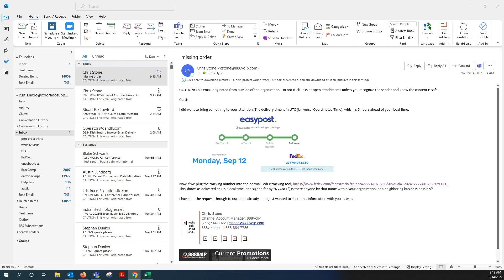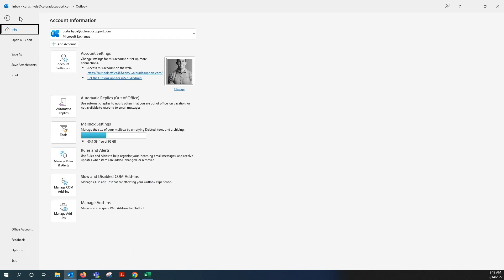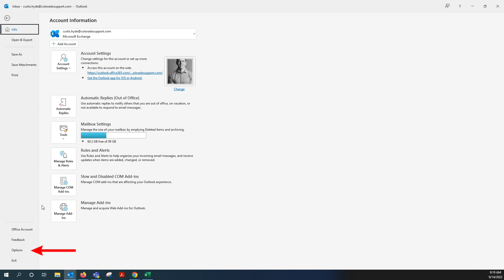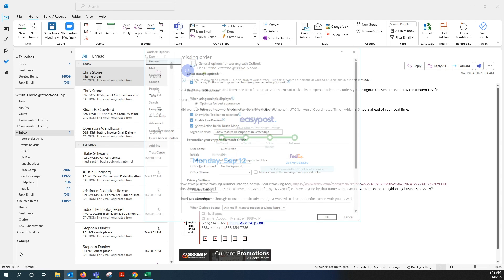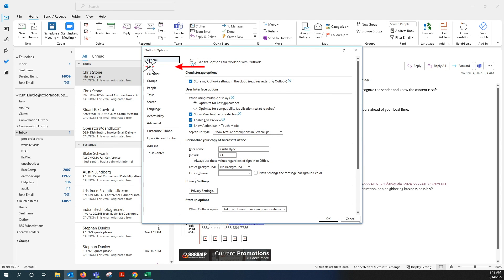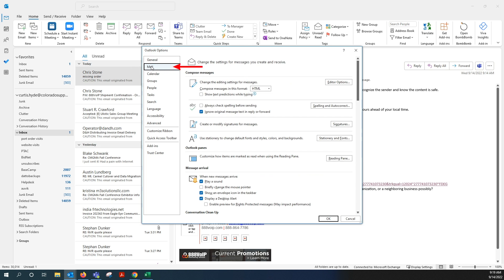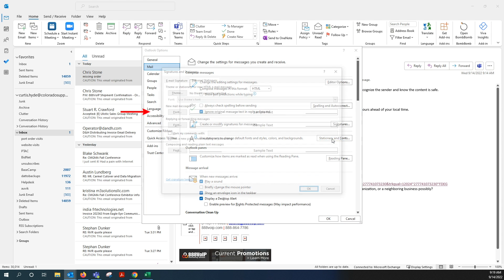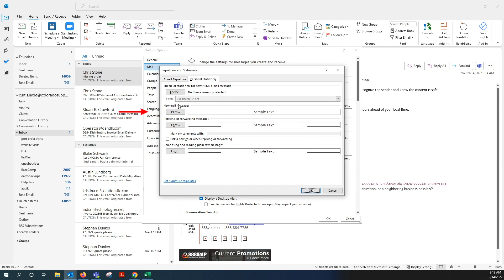Change Your Font Size In Microsoft Outlook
Outlook is a powerful email client that helps you stay organized and connected. One of the great things about Outlook is that you can customize it to meet your needs.

For example, you can change the font size to make emails easier to read.

To change the font size in Outlook, open the "View" menu and select "Text Size." From there, you can choose the font size that you prefer. You can also use a keyboard shortcut to increase the font size or to decrease the font size. By taking a few minutes to customize Outlook, you can make it an even more valuable tool for staying connected and getting things done.